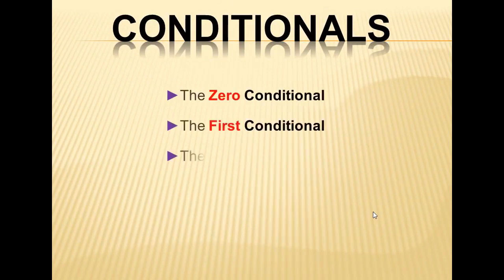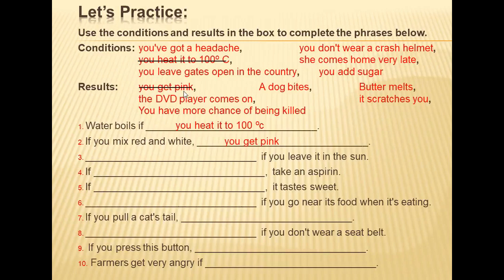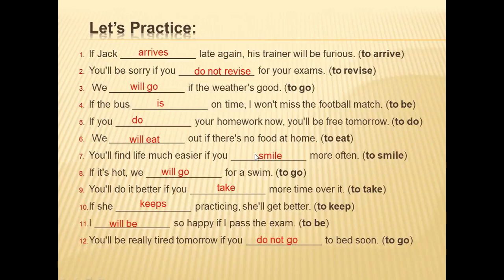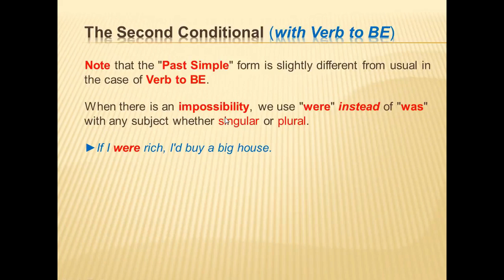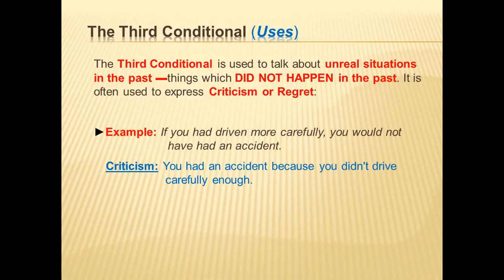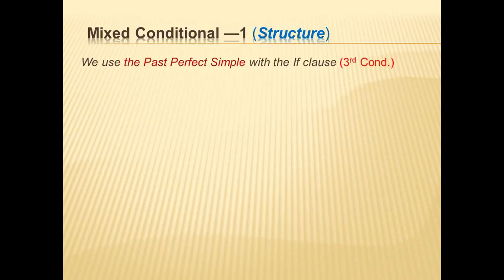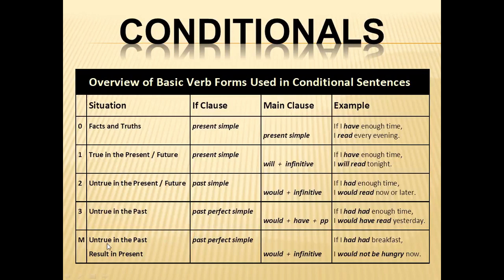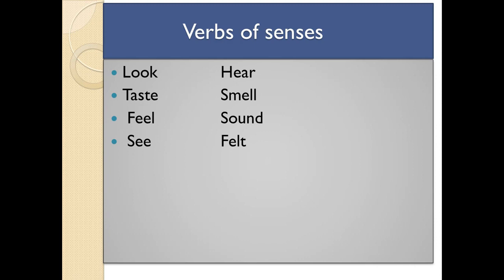English Grammar [ Conditional ]